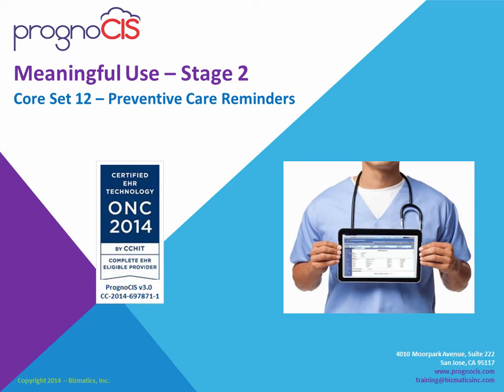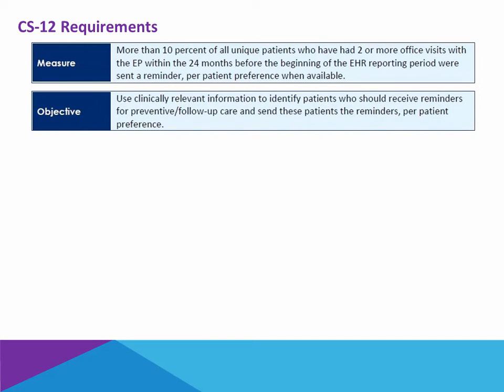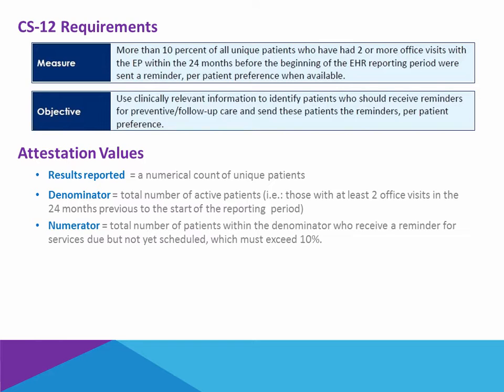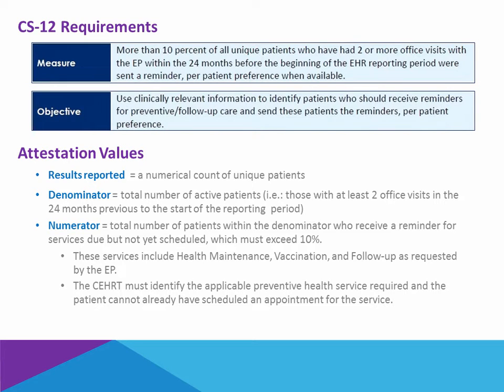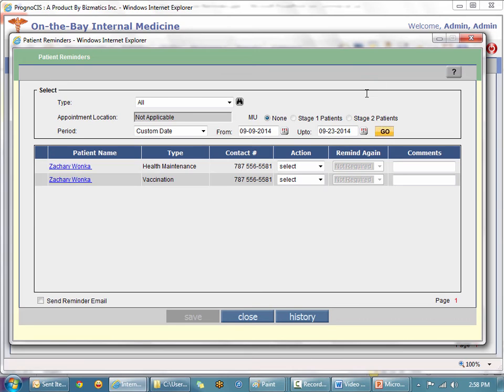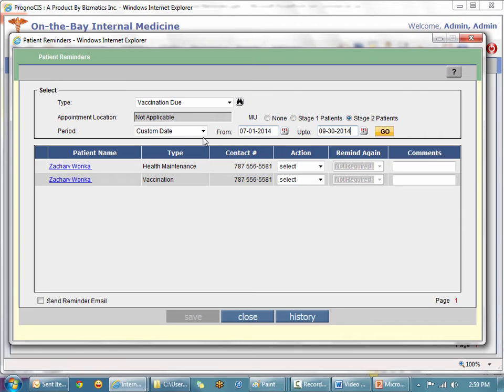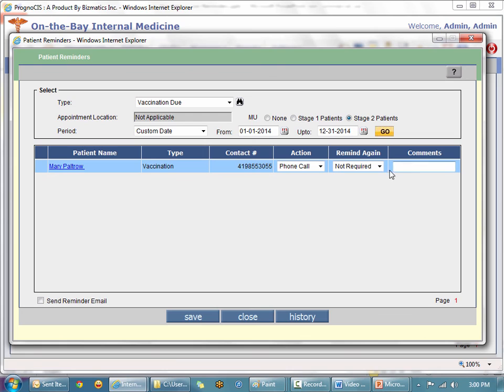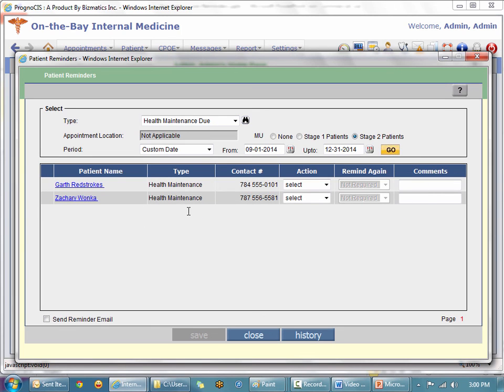Core Set 12: Preventive Care Reminders